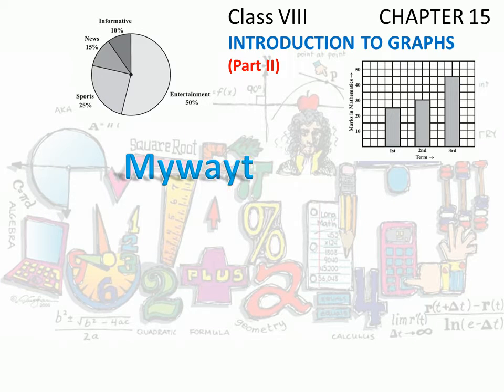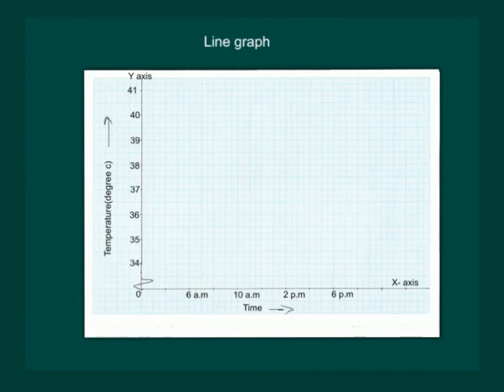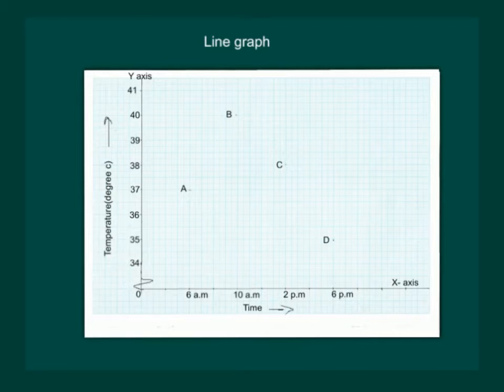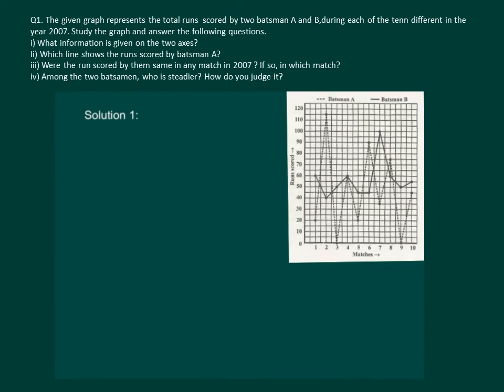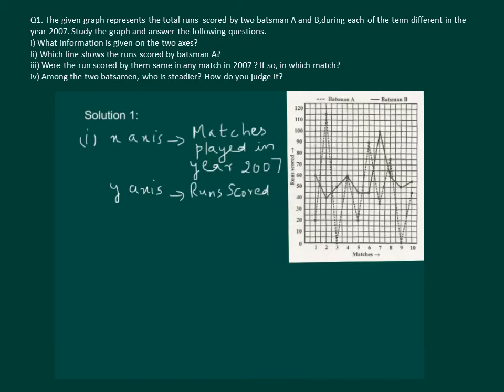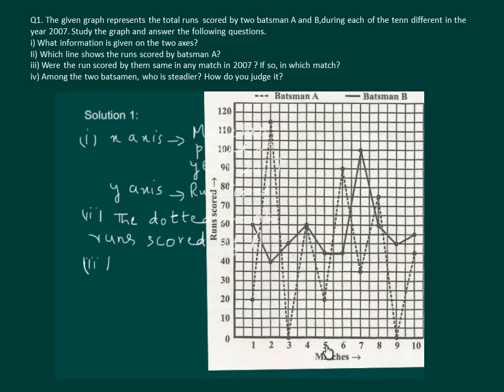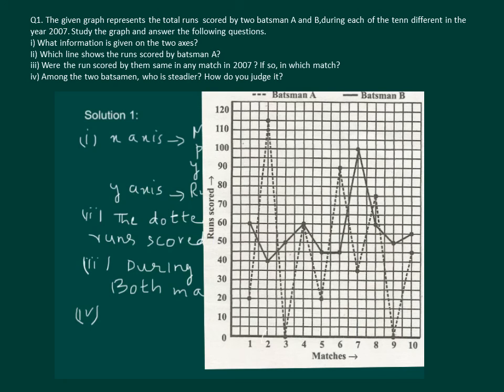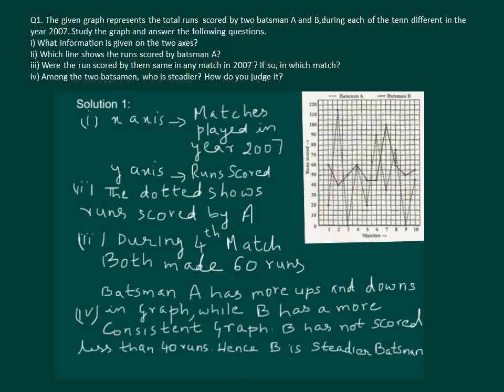Math Class 8 Chapter 15 Part II|Introduction to graphs